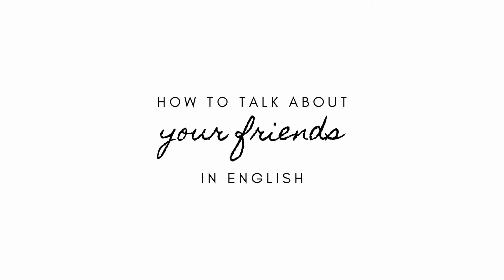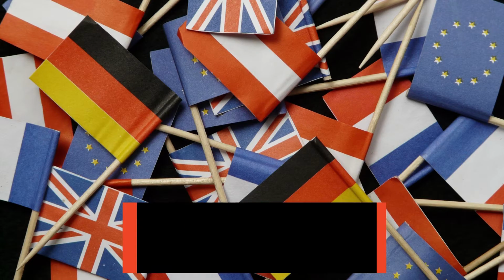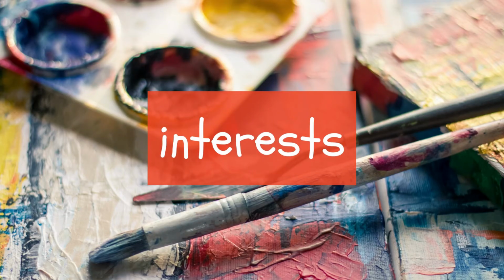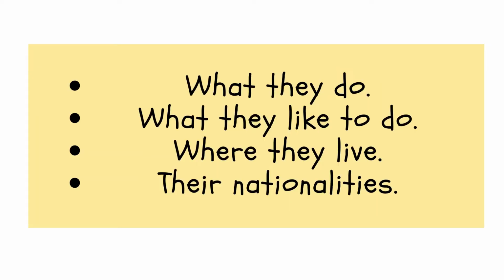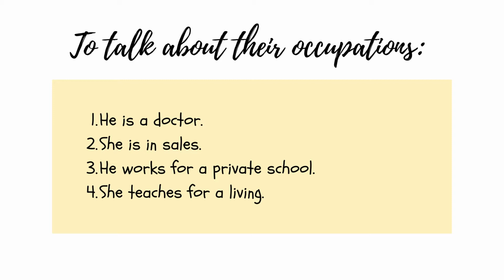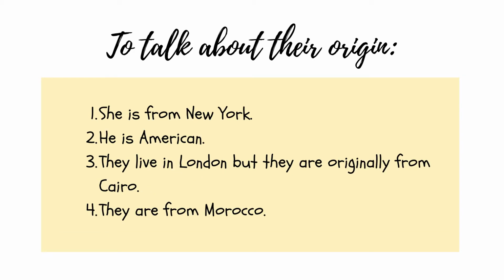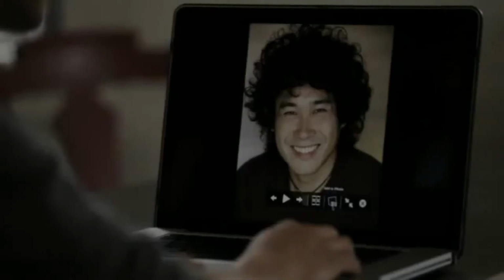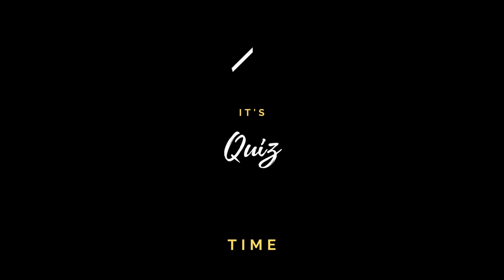Talking About Your Friends In English (Easy Spoken English)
In this video, you will learn how to talk about your friends in English. We provide the expressions you need to talk about your friends.
Learn how to speak like a native speaker when you talk about your friends.
To talk about your friend, you need to say their:
- Names
- Age
- Nationality
- Hometown
- Occupation
- Interests
 In other words, you need to mention:
- What they do.
- What they like to do.
- Where they live.

- Their nationalities.